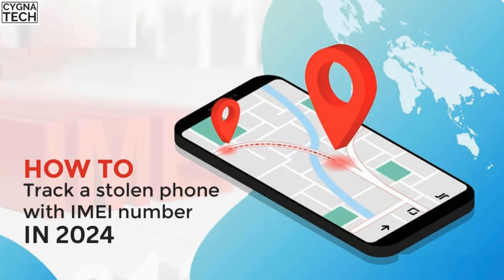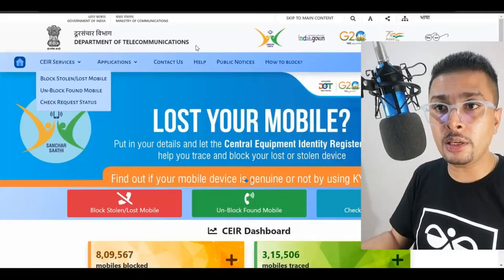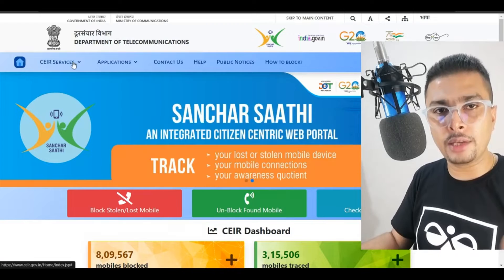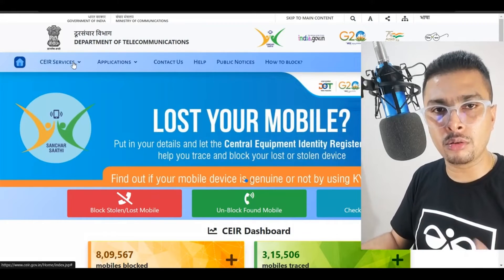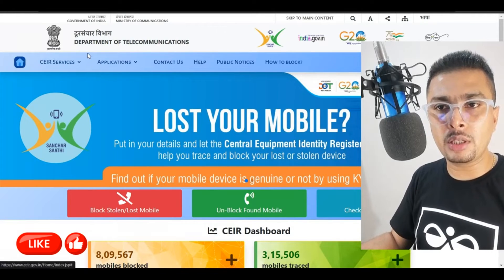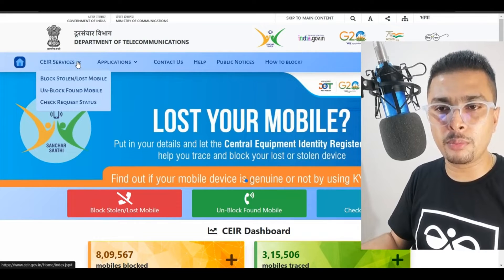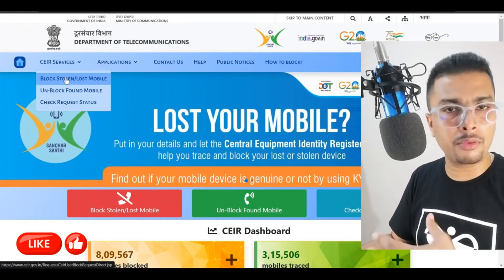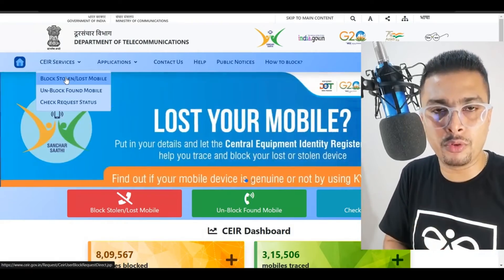How To Track a Stolen Phone Using IMEI in 2024 | Genuine Method To Track Lost Phone Using IMEI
😎Let me show you How To Track a Stolen Phone Using IMEI in 2024 | Genuine Method To Track Lost Phone Using IMEI

Cheers!!!
Ken
Team CYGNATECH